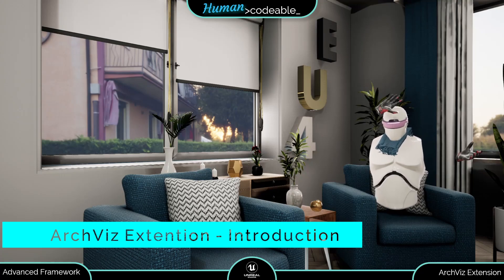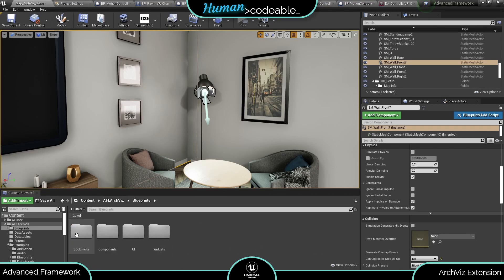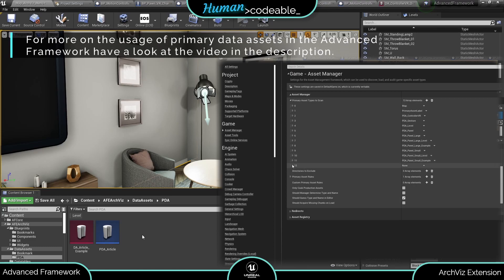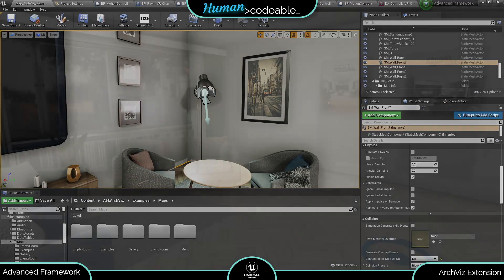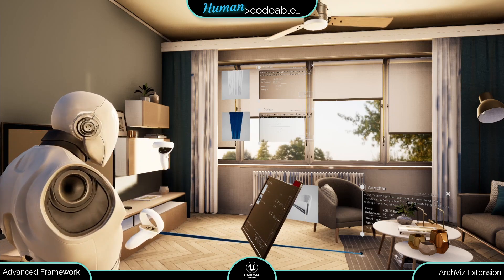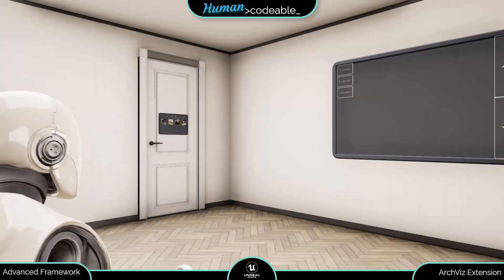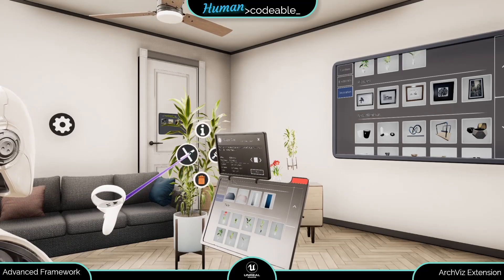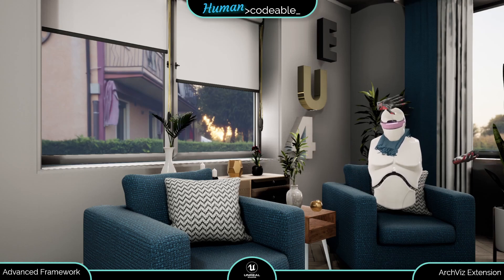ArchViz Extension Introduction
Find out more about the new Advanced Framework ArchViz Extension that we published a few days ago.

- - - Warning - - -
The Advanced Framework ArchViz Extension is not a standalone product. You need the Advanced Framework Core Version 4.1 or higher to use it.